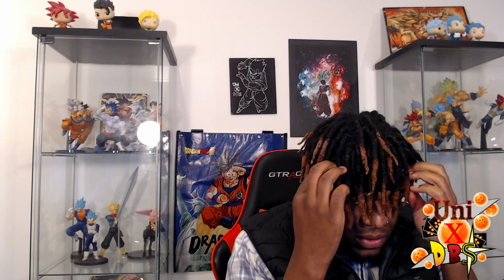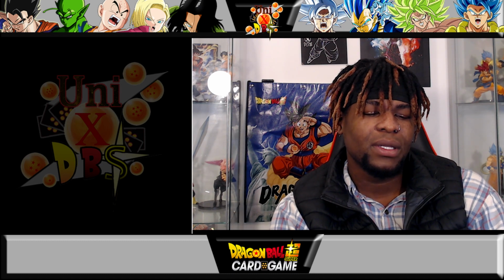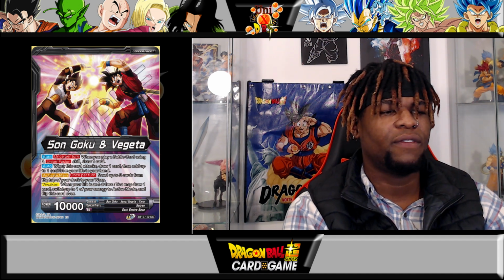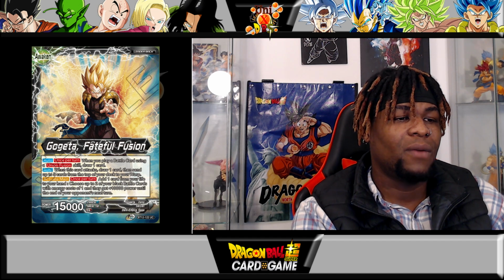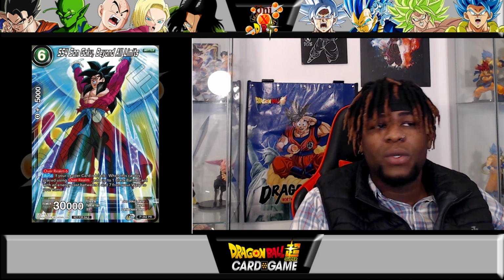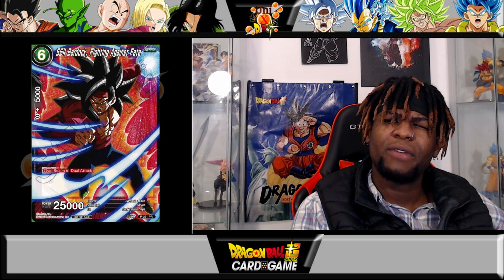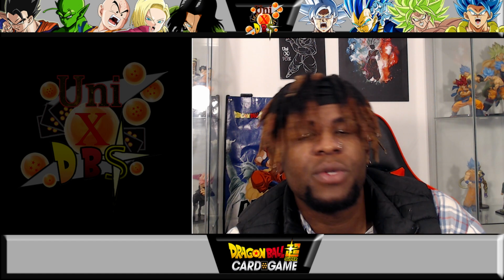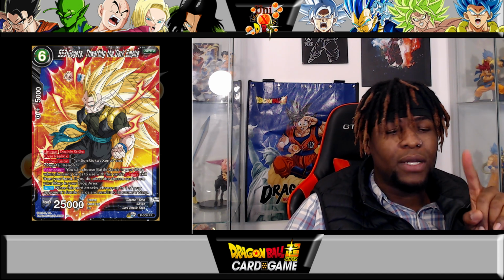Why Is Gogeta Xeno So Powerful & What Changes Could We See To Tame The Highroll King in 2022? DBSCG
In this video, we will go over why Gogeta Xeno is so strong right now, but also how I think it could be hit while still being playable in the upcoming format!

Twitter.com/UniXDBS